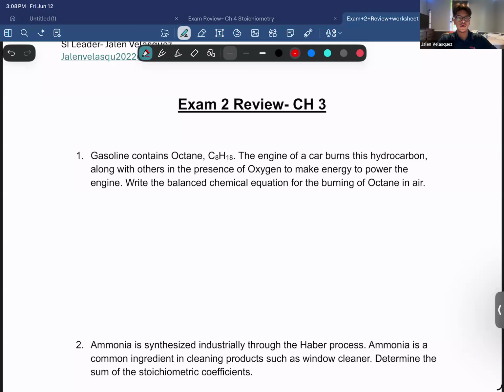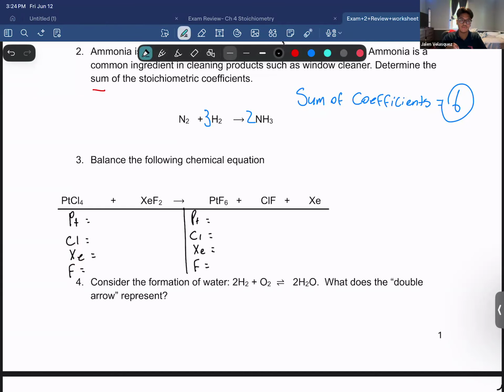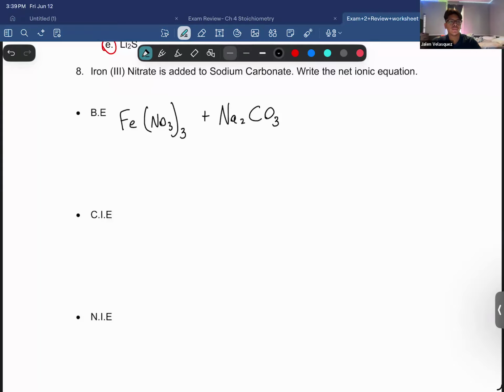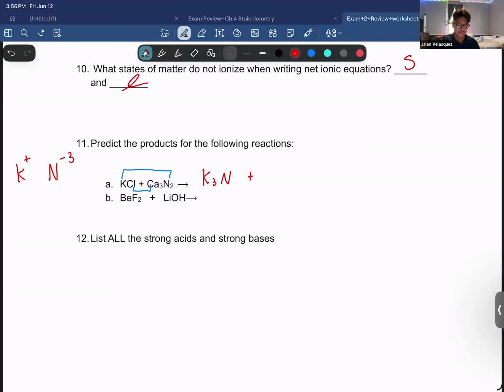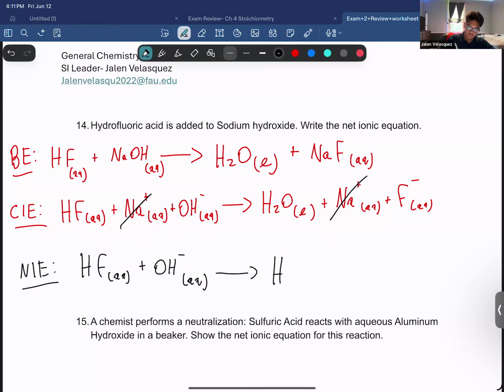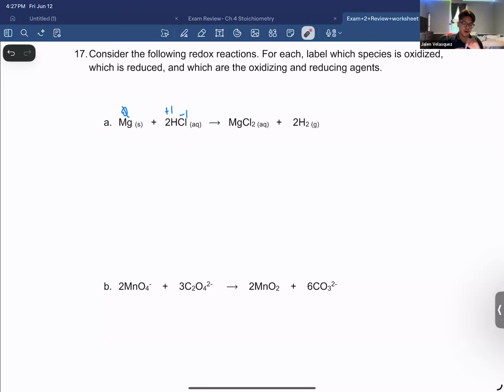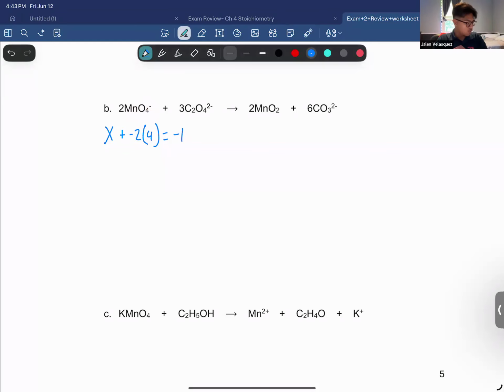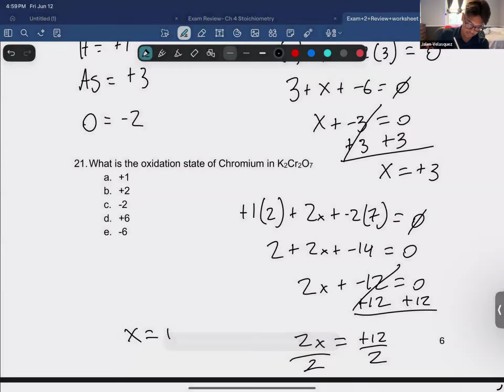Exam 2 Review: Chemical rxns Ch 3